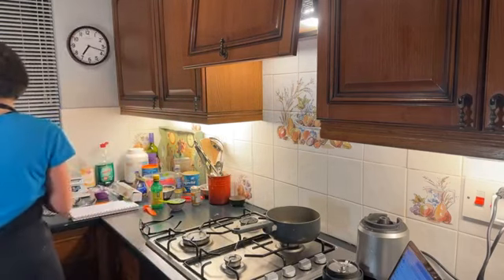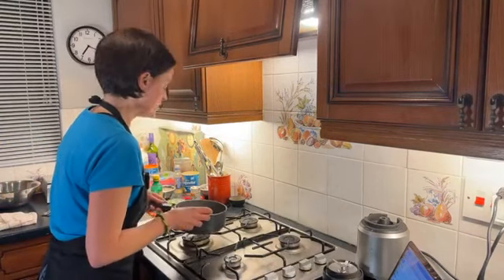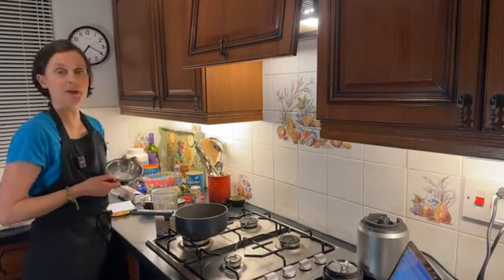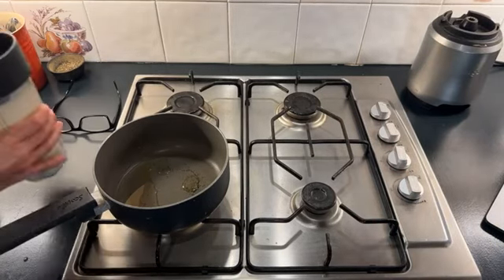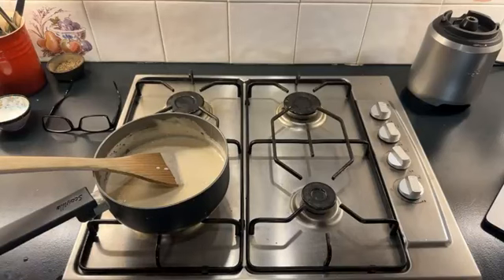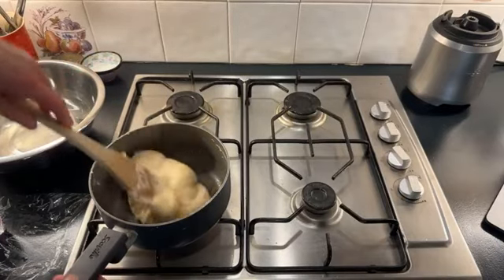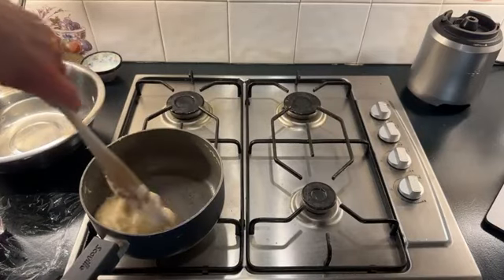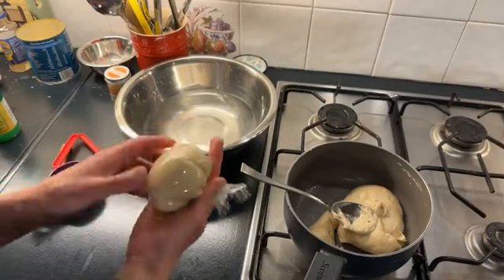Moreish Melty Mozzarella (perfect for pizza, pasta and panini) | Vegan and Plant-based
✨ Come home to real food ✨

Food ✨ Recipes ✨ Courses